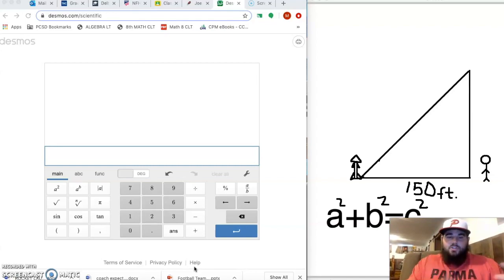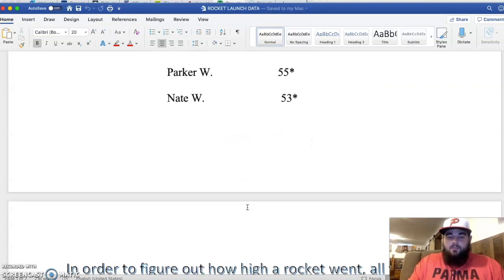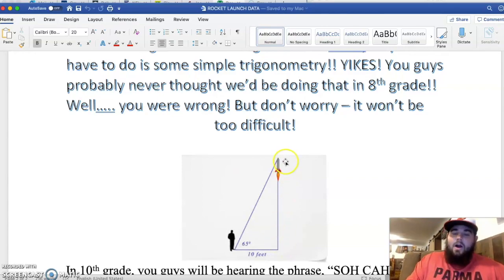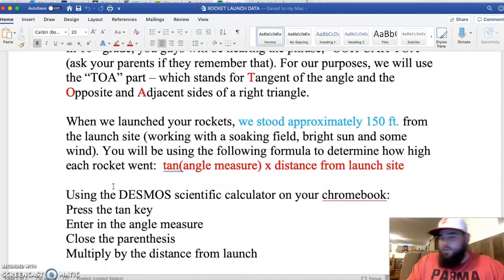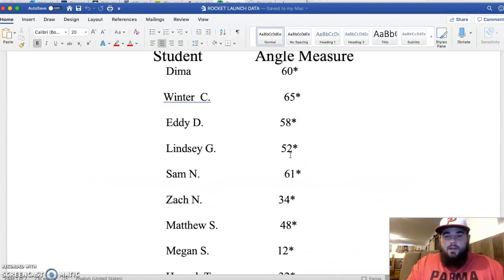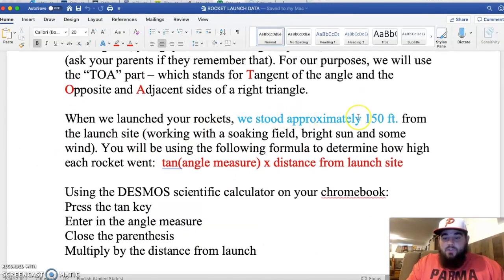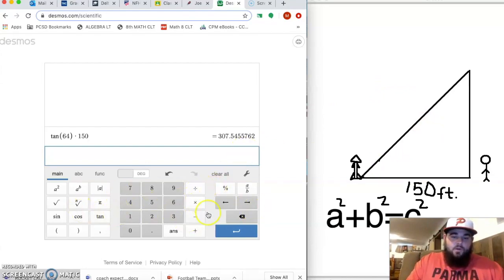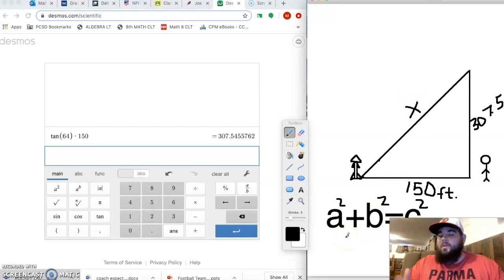Rocket Launch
In this episode we teach you how to use Tangent to find the height of a rocket.